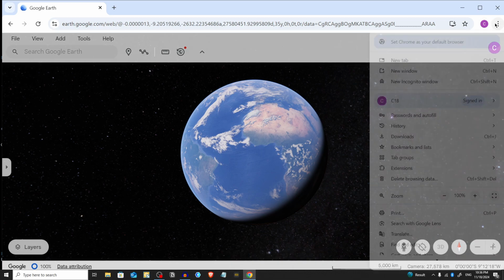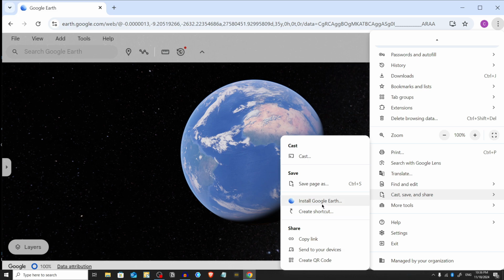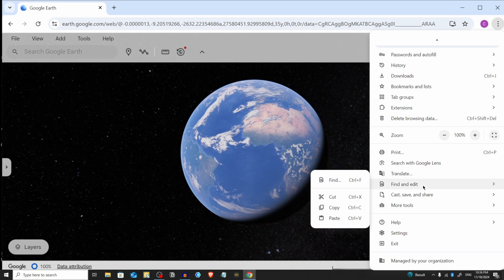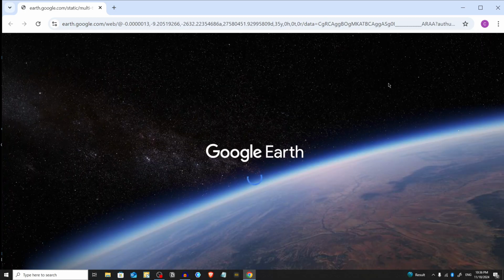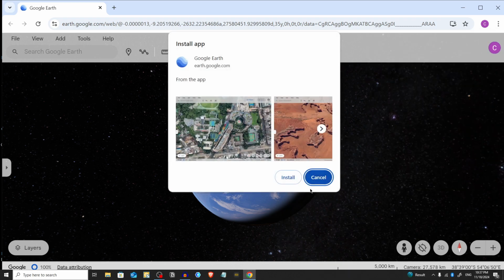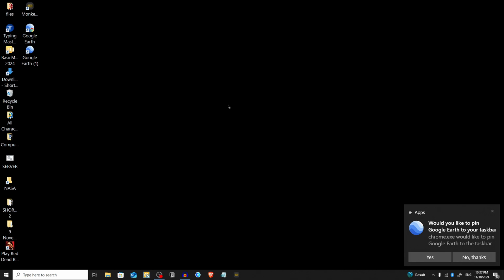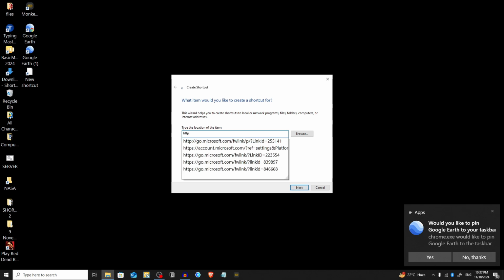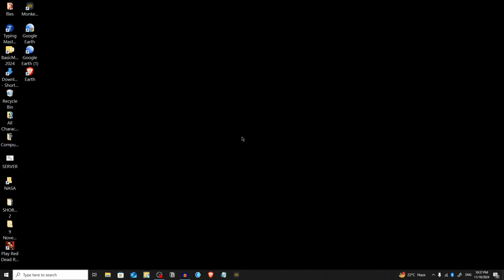How to Create a Google Earth Shortcut on Desktop Windows - Full Guide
Creating a Google Earth shortcut on your Windows desktop offers a fast and convenient way to explore the world with a single click. This guide ensures that you can quickly set up Google Earth as a desktop icon for seamless access, whether for work, travel planning, or general exploration.